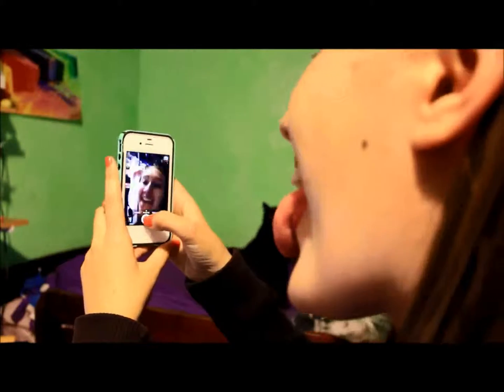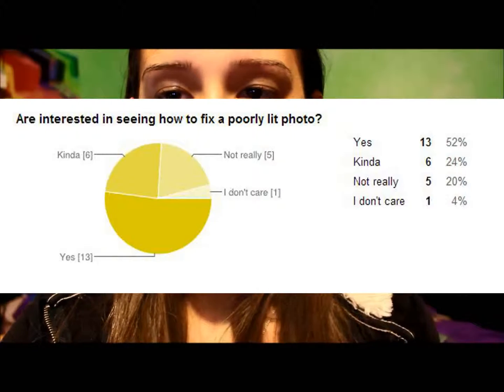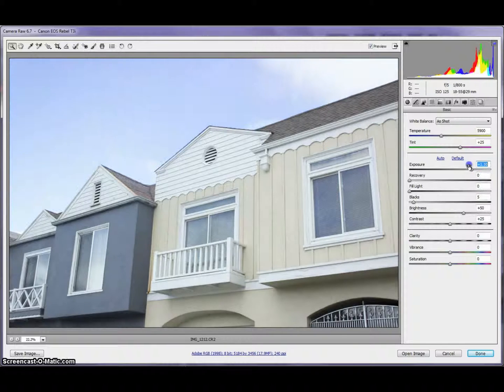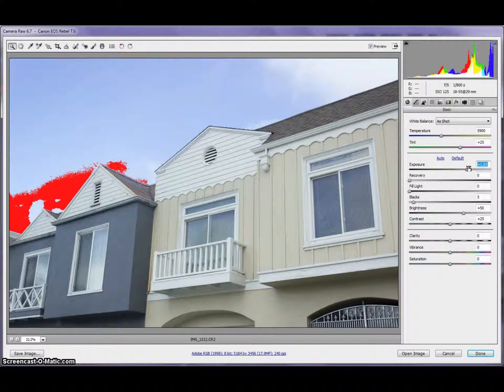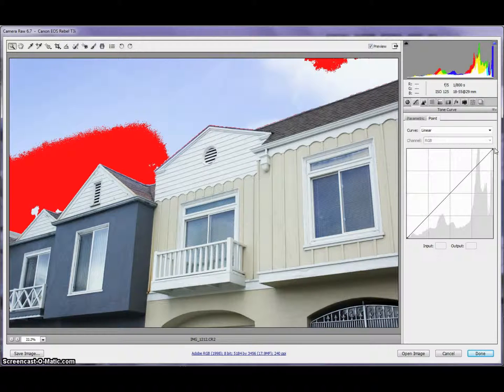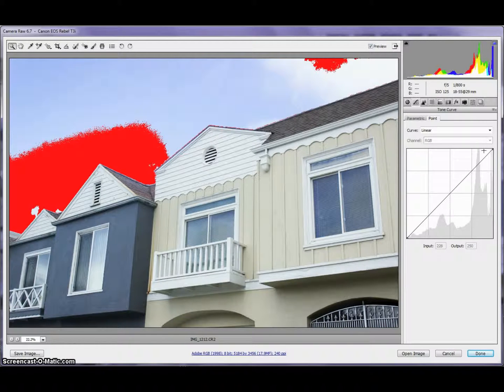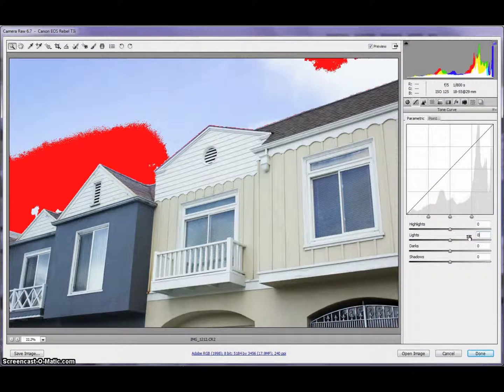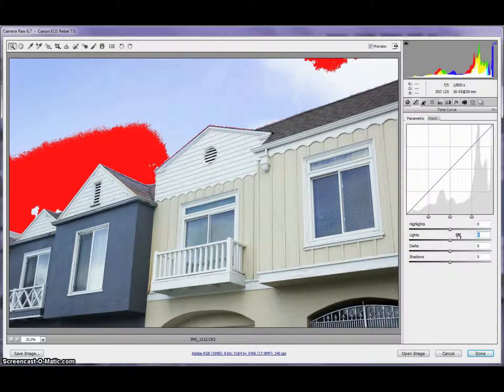Fixing the Lighting of Badly Lit Photos